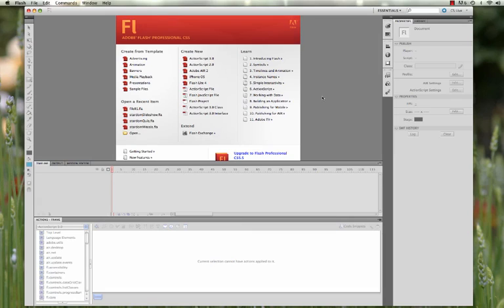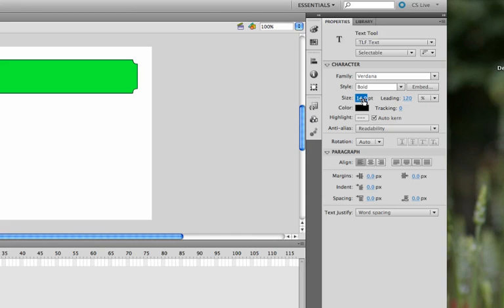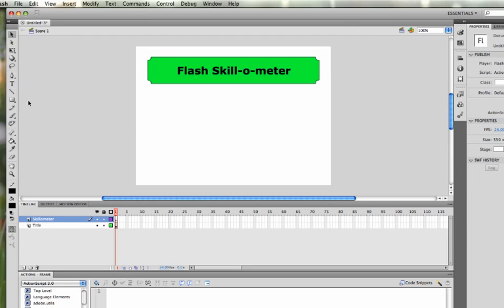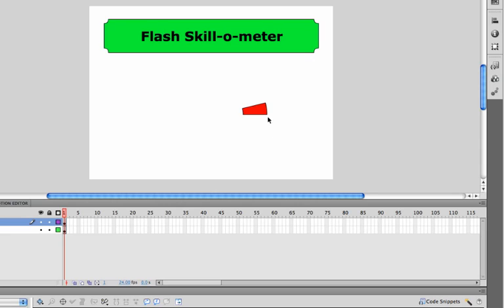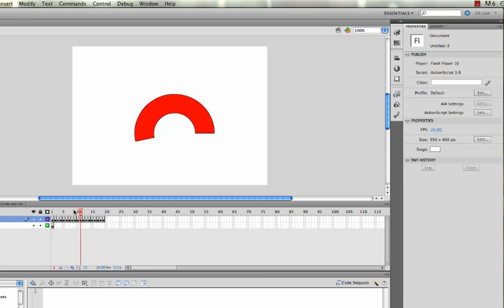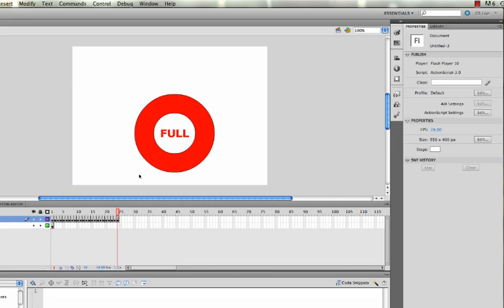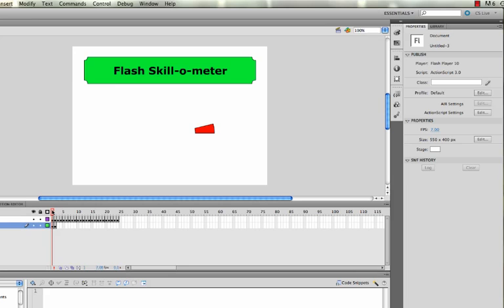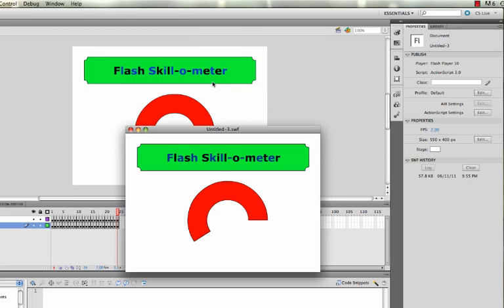CS5 Animation Tutorial 2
This tutorial will show you how to create a frame-by-frame animation using shapes and text.